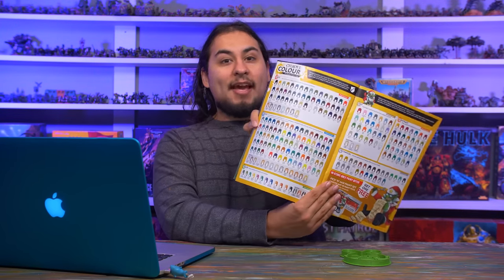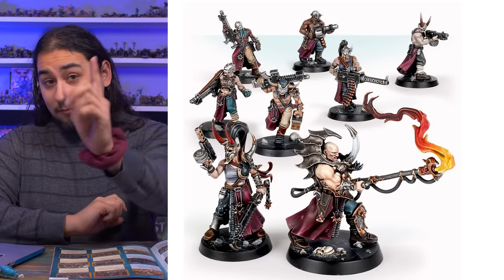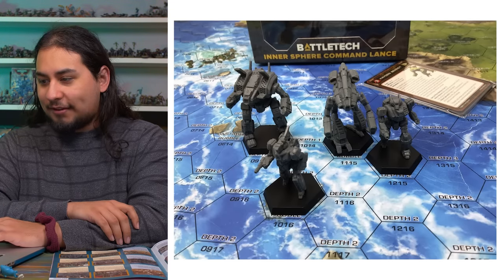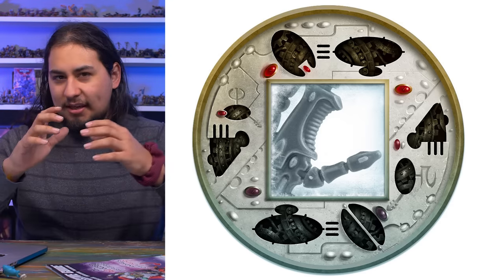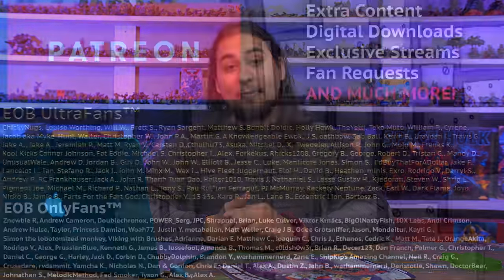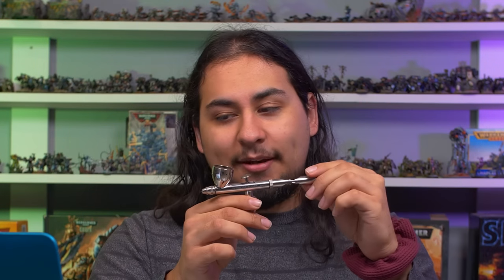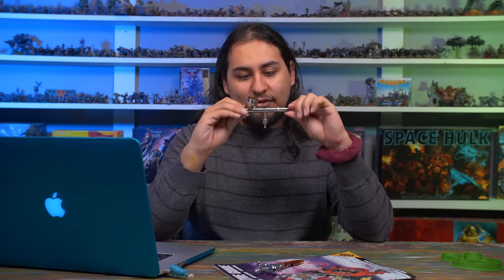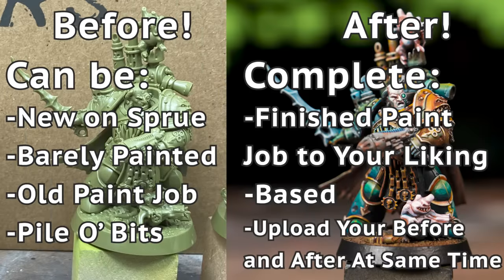GW Gift Guide SUCKS so I Made My Own! | Models and Memories Weekly #38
In this episode of Model and Memories Jay talks about the ridiculous Games Workshop gift guide, the definitely Eldar Advent Engine and he ends the episode with a story! We're streaming Monday-Saturday starting at 9PM CST!! JOIN USSSS!

Battletech! Inner Sphere